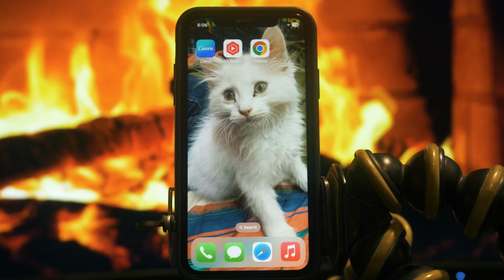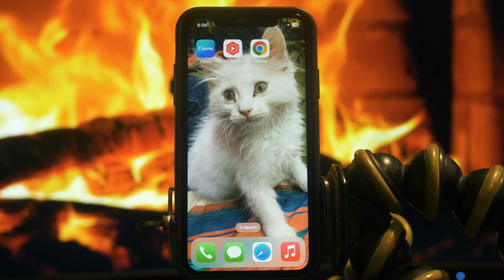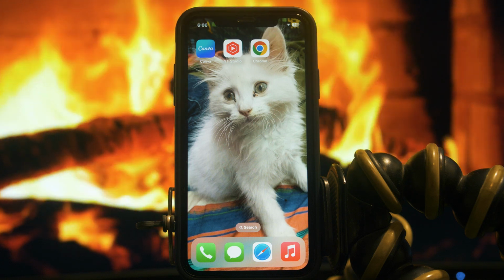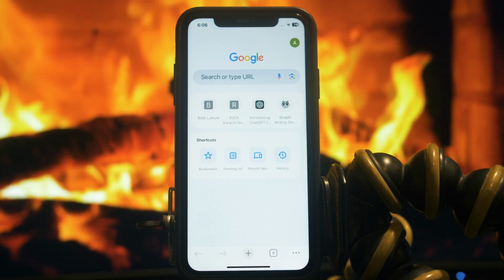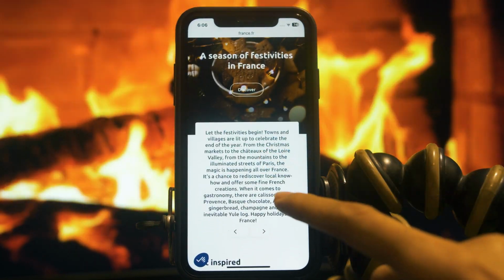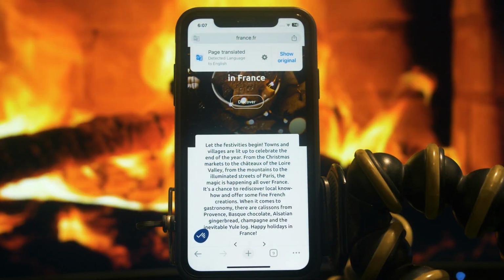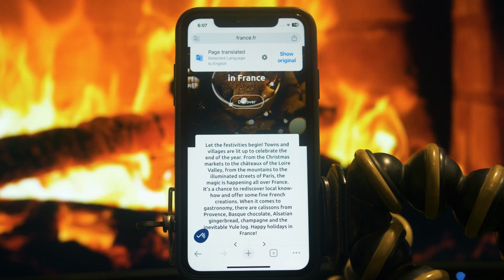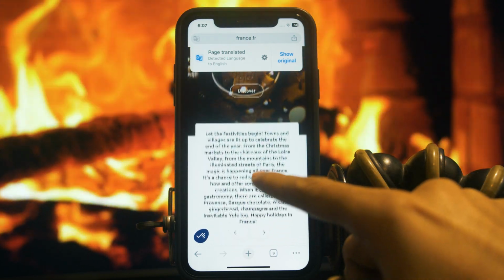How To Translate A Web Page On iPhone Chrome: Easy YouTube Guide!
Need to translate a web page while browsing on Chrome for iPhone? In this easy-to-follow YouTube tutorial, we’ll show you how to quickly translate any webpage into your preferred language on your iPhone using Chrome.

Learn how to enable the translation feature, choose your language, and make browsing multilingual content a breeze. Whether you're traveling, studying, or simply exploring different websites, this guide will help you understand foreign text effortlessly. Watch now and start using Chrome’s translation feature on your iPhone today!